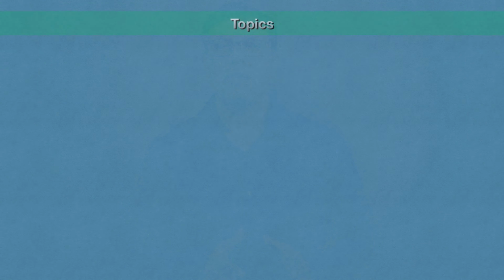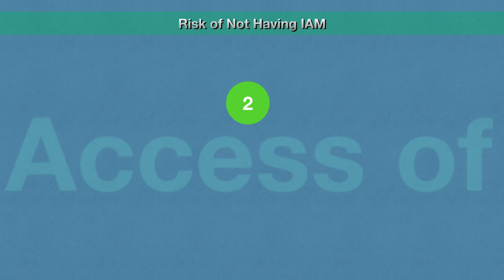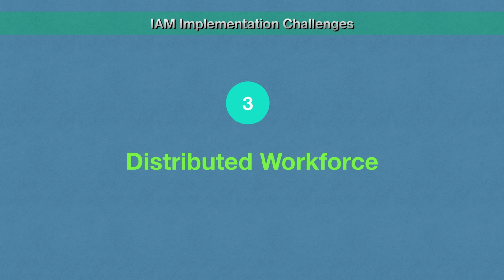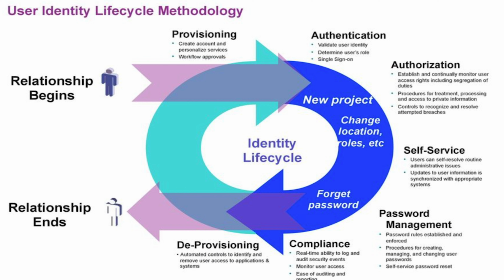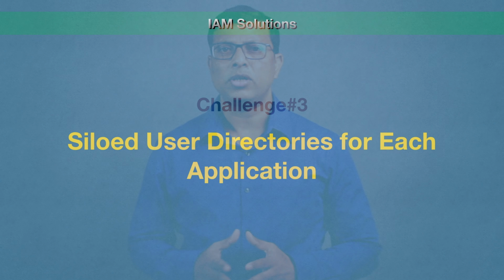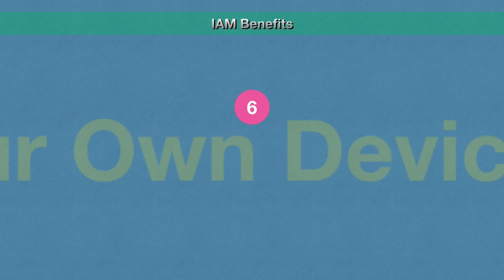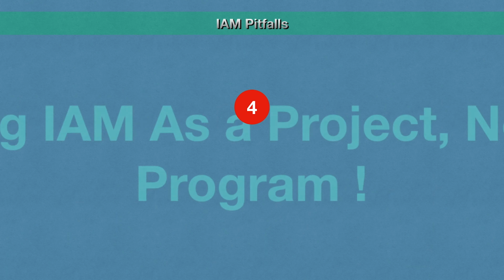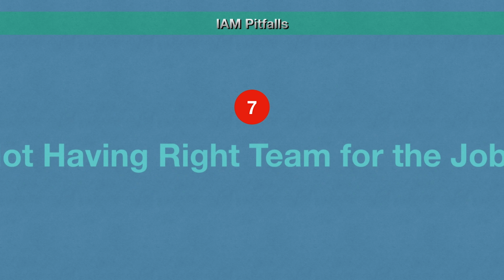Understanding IAM: Lifecycle, Solutions & Challenges | Identity & Access Management Explained 🔥🔥🔥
Understanding IAM: Lifecycle, Solutions & Challenges | Identity & Access Management Explained, What is Identity and Access Management (IAM) | Lifecycle, Solutions & Implementation Challenges,what is IAM, NO IAM vs IAM, RISK OF NOT HAVING IAM, IAM IMPLEMENTATION CHALLENGES, IAM CAPABILITY,IAM LIFECYCLE MANAGEMENT, IAM SOLUTIONS, IAM PITFALLS

we will talk about one of the biggest challenge organizations face today, is to protect their data and resources against the security breaches like identity theft, identity spoofing excetra thru internal or external untrusted sources while granting unmonitored access to the applications and devices their users need. This has created the need of providing a safe and secure place to store identifiable information to organizations of all sizes to keep their assets secure. However, this challenge can be easily mitigated by properly implementing an effective identity and access management program.

In this video, we will be talking about all the dynamics of identity and access management program.

Topics:
1. what is IAM
2. will go thru with the scenario of NO IAM vs IAM
3. Will talk about the RISK OF NOT HAVING IAM
4. will also highlight initial IAM IMPLEMENTATION CHALLENGES
5. We will understand IAM CAPABILITY followed by
6. IAM LIFECYCLE MANAGEMENT
7. Will talk about IAM SOLUTIONS - to some of the common issues
8. and will cover its BENEFITS
9. will also talk about common IAM PITFALLS

As per Gartner - Identity and access management (IAM) is the discipline that enables the Right individuals to access the Right resources at the Right times for the Right reasons.

As per Wikipedia - Identity management, also known as identity and access management, is a framework of policies and technologies for ensuring that the proper people in an enterprise have the appropriate access to technology resources. IdM systems fall under the overarching umbrellas of IT security and Data Management.

All of these definitions will have one common thing, that identity and access management solutions ensure secure and suitable access to resources distributed across diverse technology environment and meet increasingly severe compliance requirements in an organization.

The risk of not having IAM
1. Inefficient identity lifecycle management
2. Inadequate access of application
3. Multiple administration group
4. Problematic data security and Audit deficiency
5. Too much data access within internal team
6. More work for the help desk
7. Taking risks in security is not worth

IAM Implementation challenges

Now let’s talk about IAM implementation issues, that can impact on the IAM implementation plan and approach!

1. No common user repository
2. Multiple identity management interfaces
3. Distributed workforce
4. Duplication of identity
5. Administration redundancies
6. Ad hoc security decisions
7. Inconsistent processes for account deactivation
8. Lack of roles segregation
9. No performance measurement

6. IAM Capabilities

Now let’s talk about IAM capabilities
to make you guys understand it’s capability better, i will try to keep it simple !

1. Complete Identity life cycle management
2. access management
3 Role management
4. Governance, risk and compliance

7. IAM Lifecycle
Let’s understand more from IAM Lifecycle Management Overview diagram!

8. IAM Challenges

I

9. IAM Benefits

1. Enable Business Growth
2. Outstanding Customer experience
3. increase business agility
4. Efficient Operations
5. Strong Security and compliance
6. Bring Your Own Device Access
7. Mitigate Insider Threats
8. Connect Everyone to Everything
9. Achieve Good Governance, Risk Mitigation, and Compliance
10. Delegate the Workload and Optimise IT Resources

11. IAM Pitfall

1. Focusing on Technology and Not Business Processes
2. Lack of a Roadmap
4. Treating IAM as a Project, Not as a Program
5. Automating Bad Processes
6. Too Much, Too Soon
7. Not Having the Right Team for the Job
8. Avoid scary word during executive buy-in -
9. Poor communication